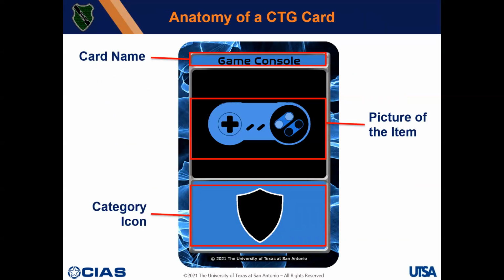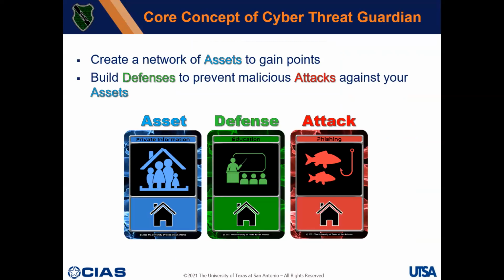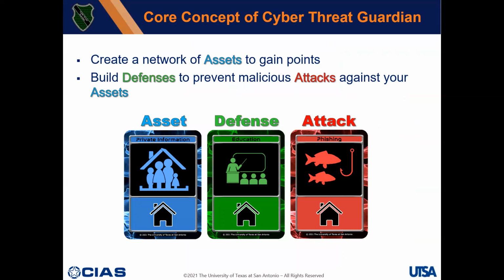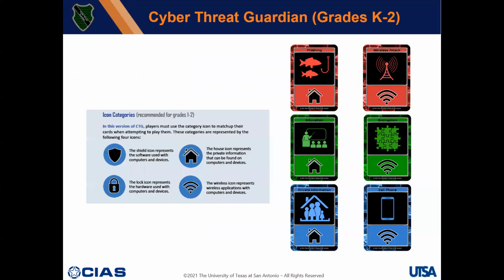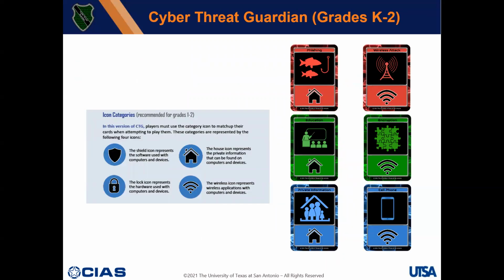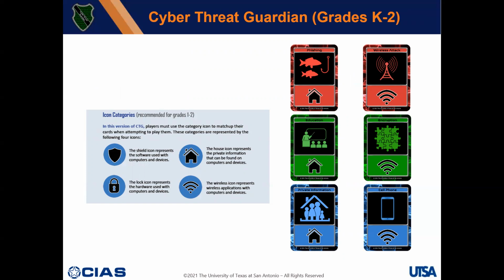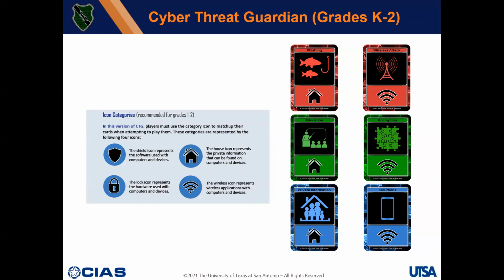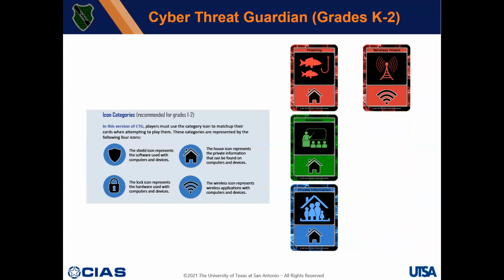About Cyber Threat Guardian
Cyber Threat Guardian (CTG) is a tabletop card game, which is ideal for students in Kindergarten through second grade, that introduces players to technology and cybersecurity terms and concepts.

This brief video explains the game's learning objectives, an overview of how to play the game, and introduces complementary classroom resources.